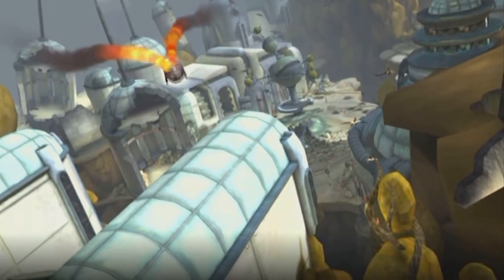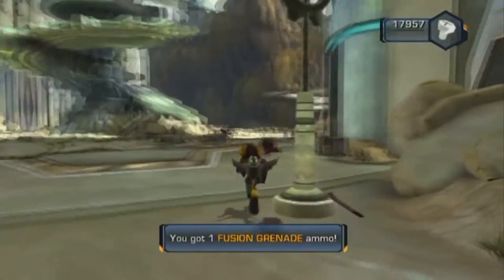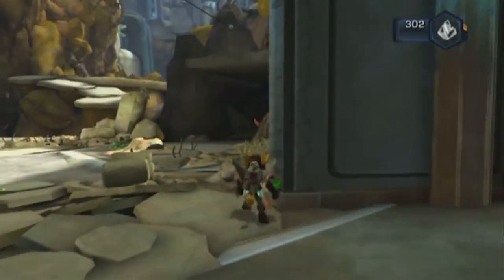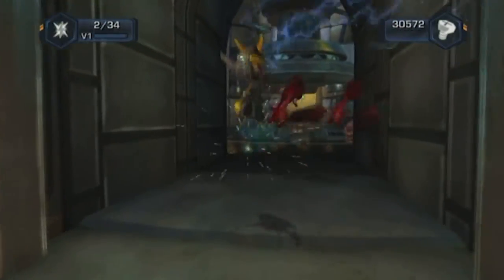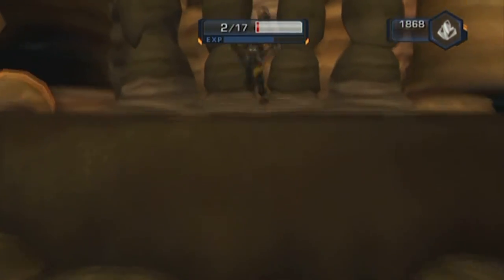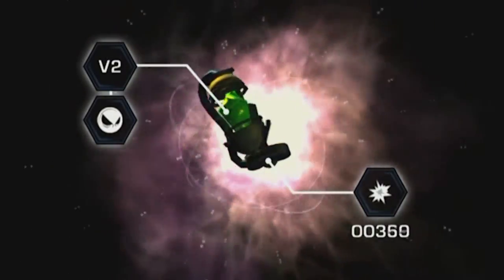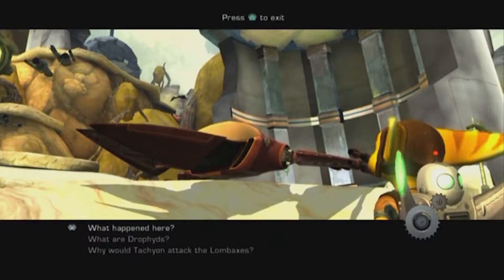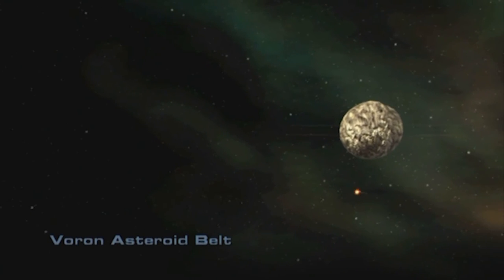Ratchet & Clank: Future Tools of Destruction [P4] The Lombax Planet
Hey guys this episode we explore the Lombax planet of Fastoon. But we don't find other Lombaxes we find a ruined city. What is in this planet though is something else.